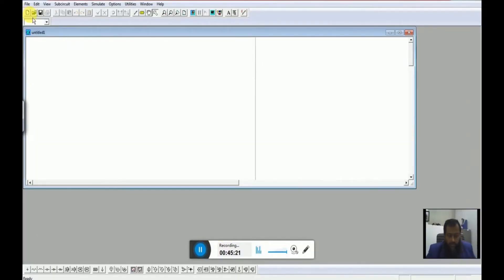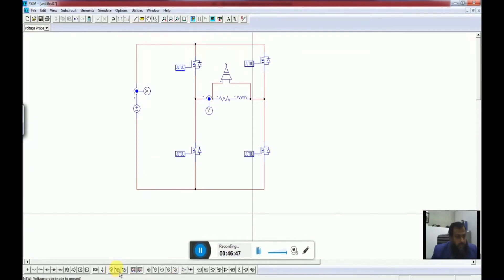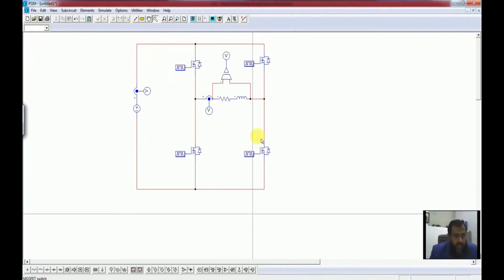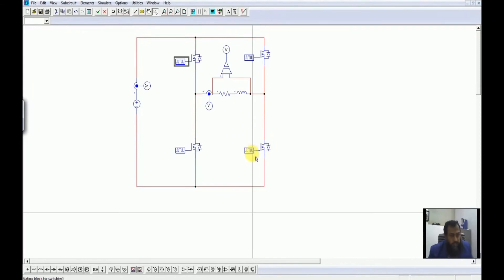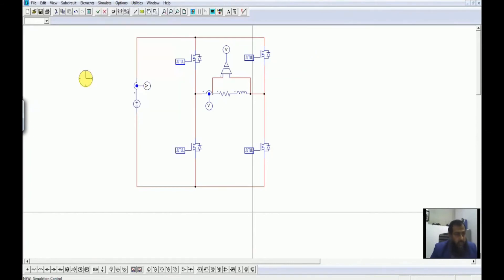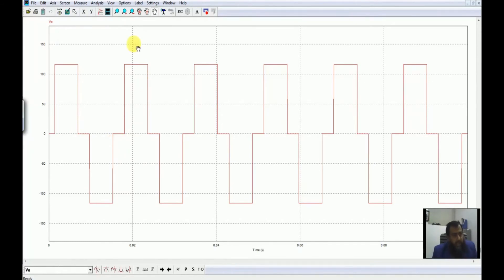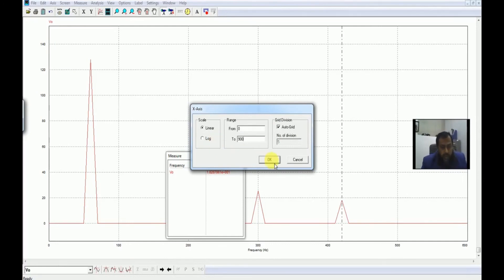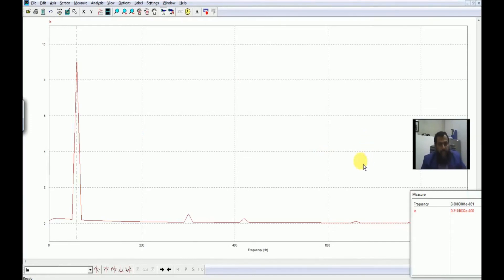Quasi Square wave inverter Simulation using PSIM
This video provides a visual insight to the fundamentals of Power Electronics. It uses PSIM software to simulate a Quasi Square wave inverter with third harmonic rejection. The process of gate sequence is explained as well. This is the third Simulation tutorial on PSIM and on power electronic DC-AC Inverter.